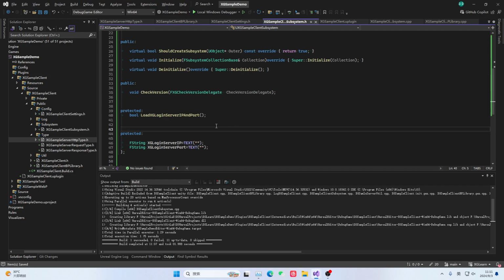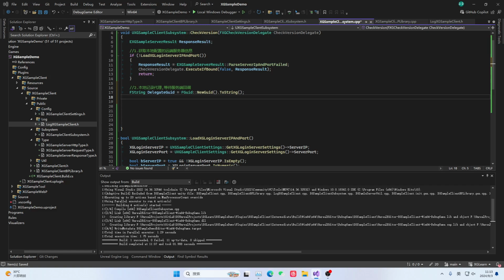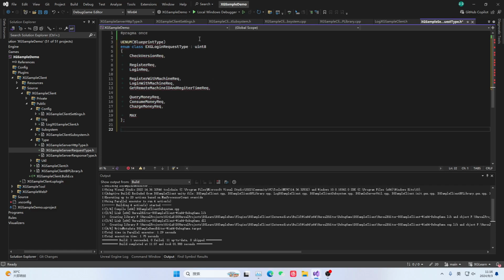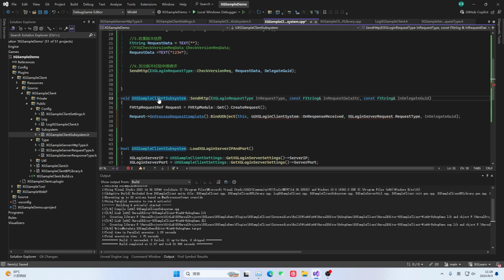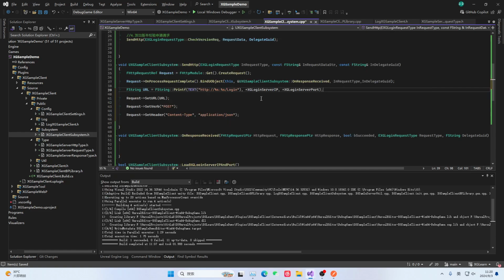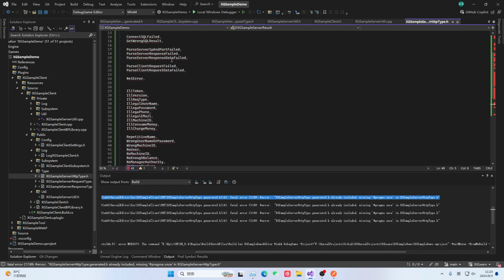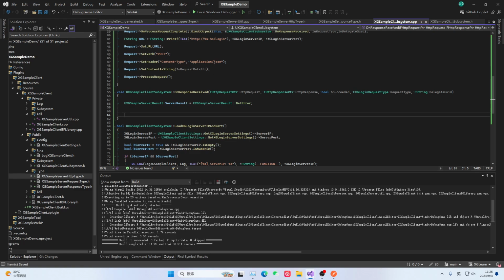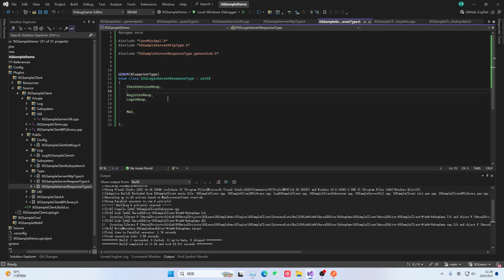UEC++ From Basics to Advanced | M26-009: Complete Send HTTP Framework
This video implements the complete HTTP request framework on the LoginClient. We build a reusable system for sending HTTP requests, handling responses, and managing connection lifecycles using Unreal Engine's FHttpModule.

The framework covers creating FHttpRequest instances with FHttpModule::Get(), setting request headers including Content-Type and custom authentication tokens, configuring timeouts and retry policies, binding the OnProcessRequestComplete delegate to process server responses, and cleaning up request handles after completion. We also implement a request queue that serializes multiple outgoing requests to prevent overwhelming the server.

By the end of this lesson, the client has a robust HTTP communication layer. This framework is the backbone for sending login and registration data to the server and receiving authentication results.